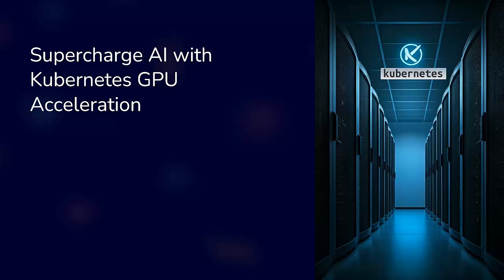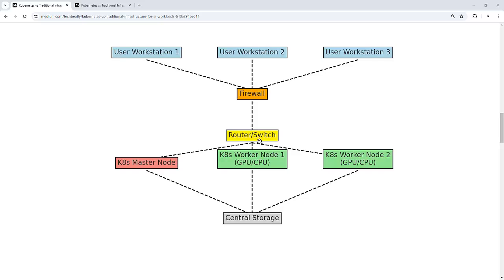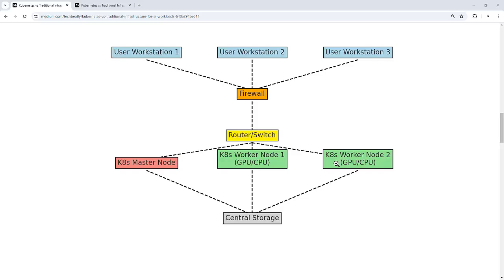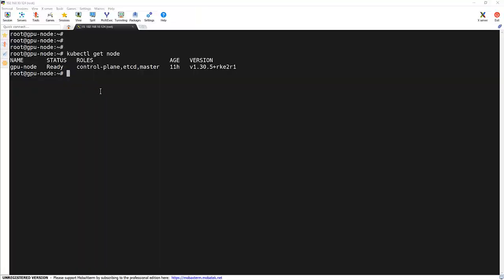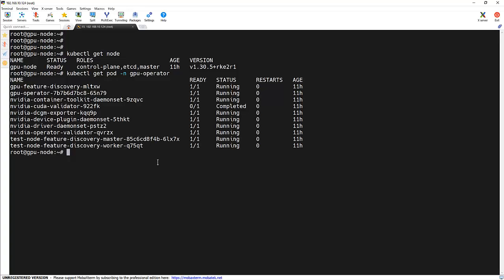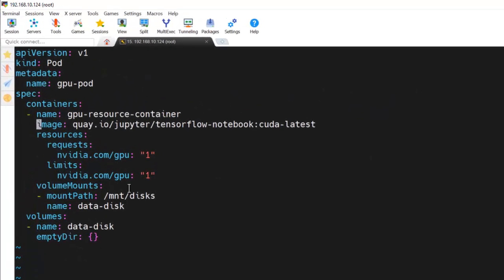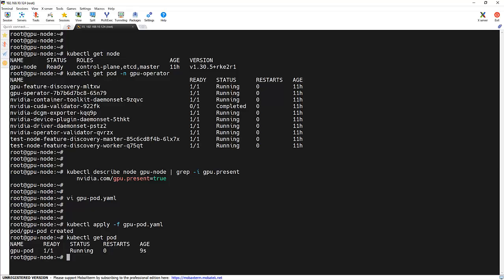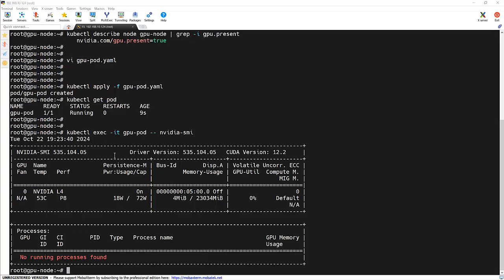How to Set Up GPU Pods in Kubernetes for AI and Machine Learning Workloads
Kubernetes GPU Pod Setup for Machine Learning & AI Workloads

Want to supercharge your machine learning and AI projects? In this tutorial, I’ll guide you through setting up a Kubernetes GPU Pod to optimize GPU resource management for demanding AI and machine learning workloads. Kubernetes is a powerful tool for orchestrating containerized applications, and with the right GPU setup, you can unlock next-level performance for AI and ML tasks.

What You’ll Learn:
- Kubernetes for AI: Step-by-step guidance to configure Kubernetes for artificial intelligence and data science applications.
- GPU Resource Management: Best practices for managing and utilizing GPUs efficiently for ML models.
- Streamlining Workflows: Techniques to make machine learning workflows more efficient and responsive in Kubernetes.

Why Watch?
This video provides a complete Kubernetes architecture overview for handling GPU-powered AI workloads, tailored to help you set up Kubernetes for machine learning and achieve better performance. Whether you’re new to Kubernetes or an experienced developer, you’ll gain insights into optimizing your infrastructure for deep learning, data science, and AI applications.

Join me in discovering how Kubernetes GPU Pods can enhance your AI and ML workloads and streamline your workflows!